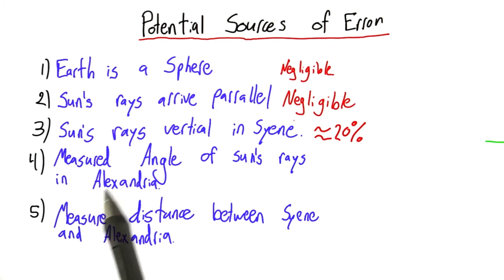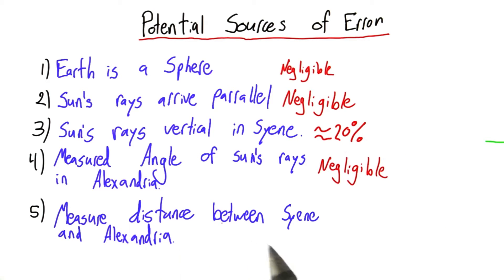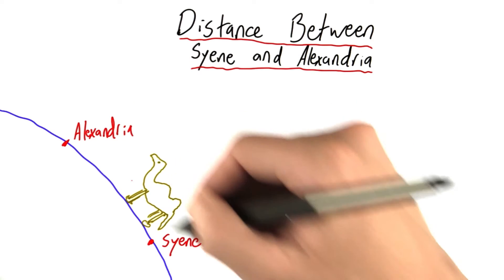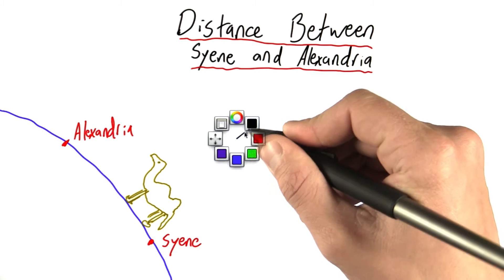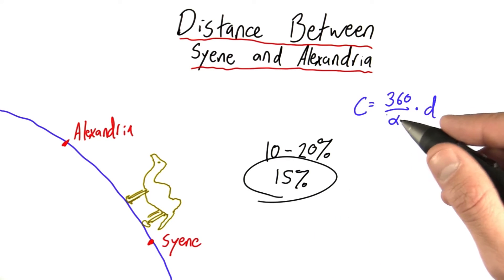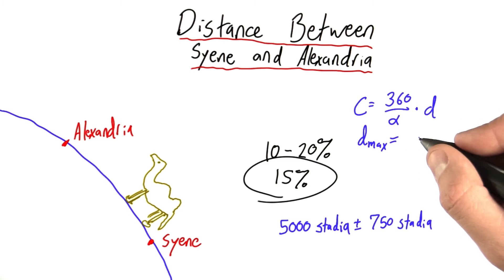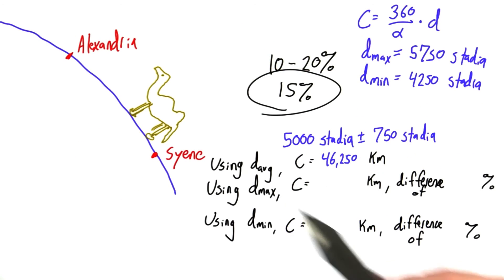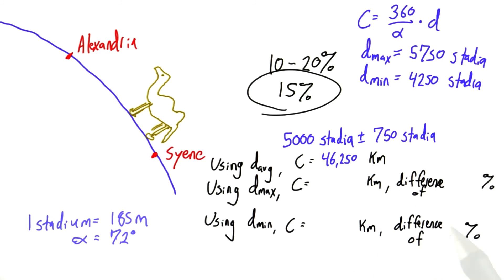Error In Distance Measurement - Intro to Physics